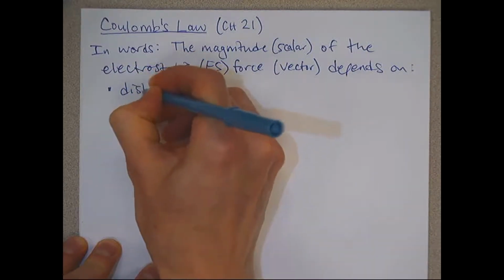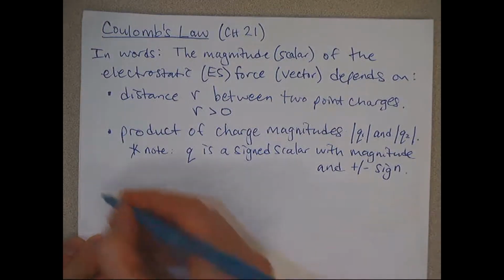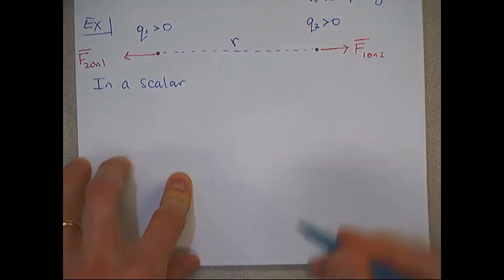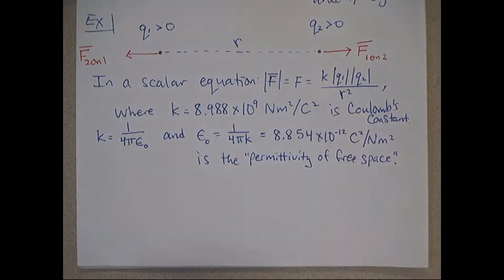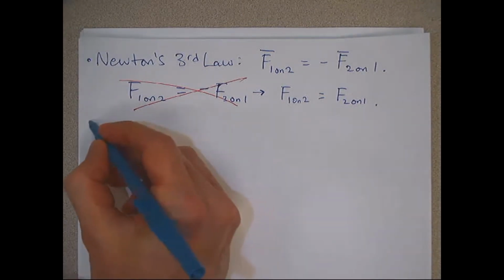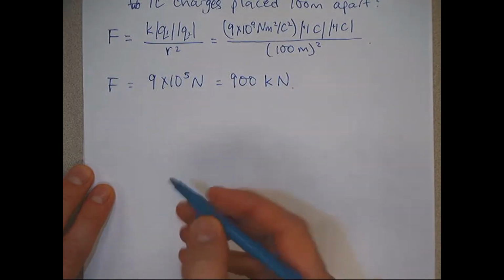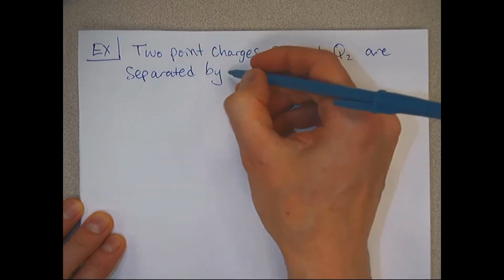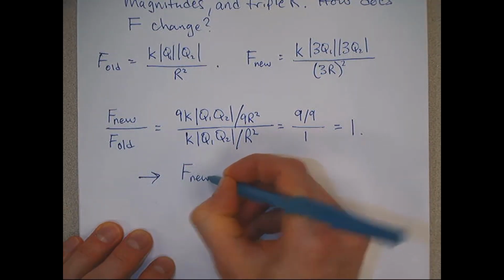CoulombsLaw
PHYS212: Compare gravitational potential energy per unit mass to electric potential energy per unit charge, define voltage or 'electric potential' as the latter